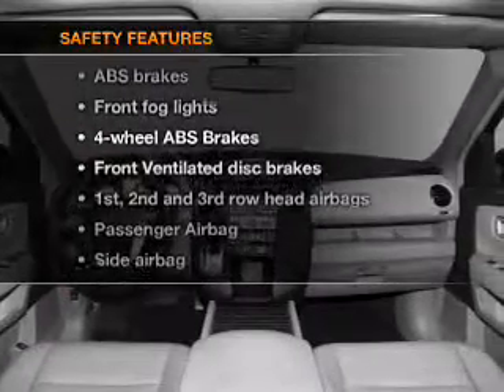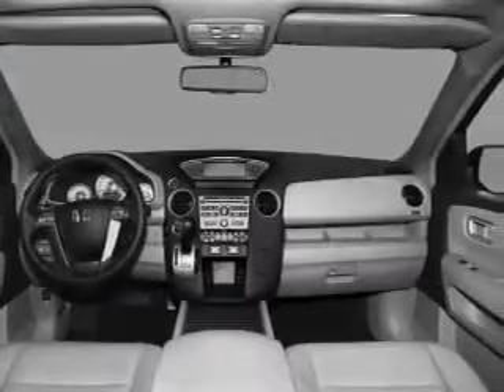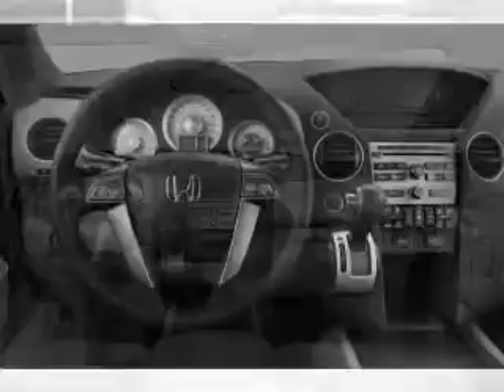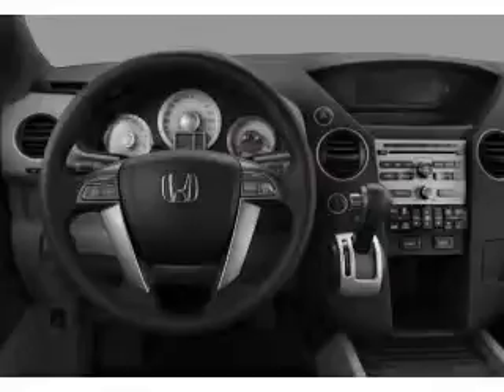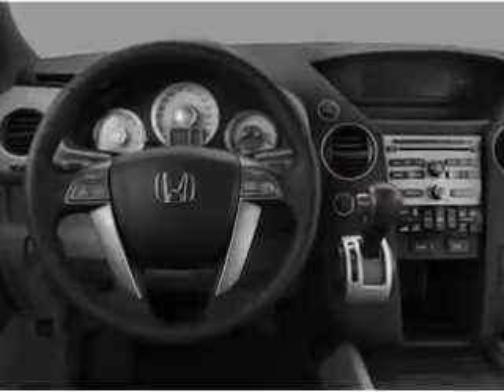2009 Honda Pilot - Old Bridge NJ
Year: 2009
Make: Honda
Model: Pilot
Trim: EX
Engine: 3.5 liter 6 cylinder 24 valve
Transmission: 5-Speed Automatic
Color: White
Mileage: 48726
Address:
1101 US highway 9